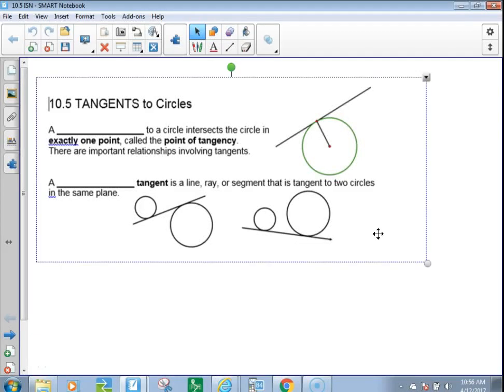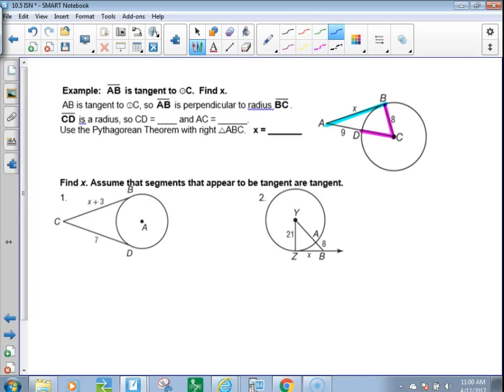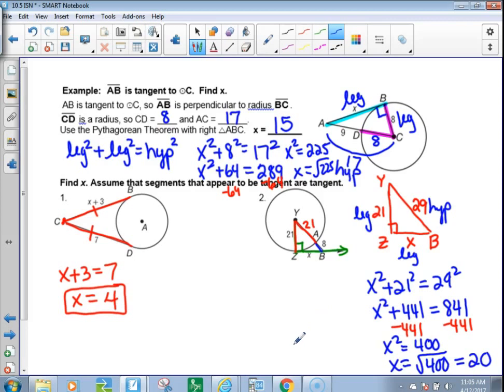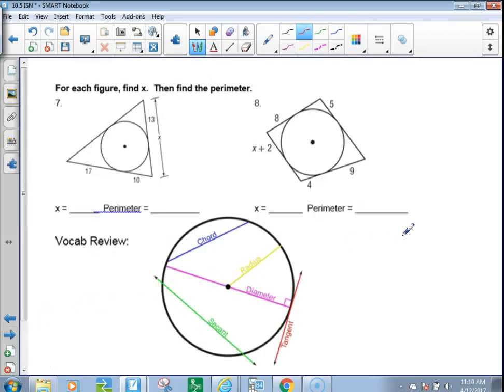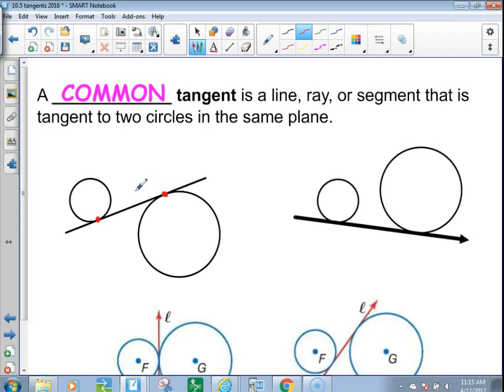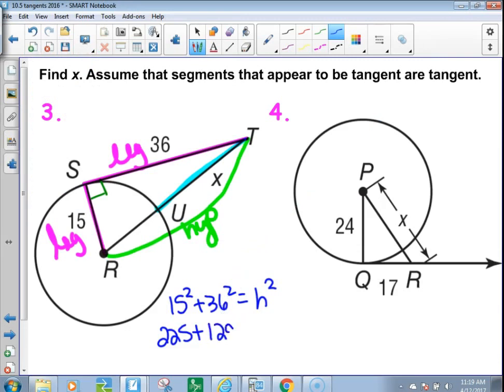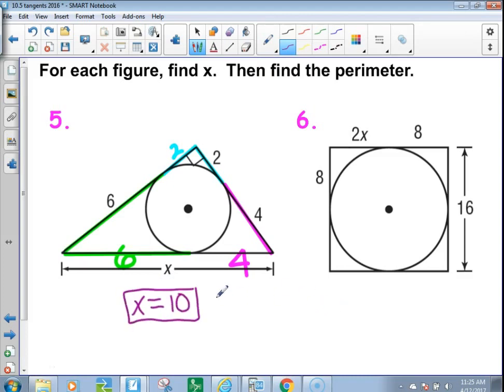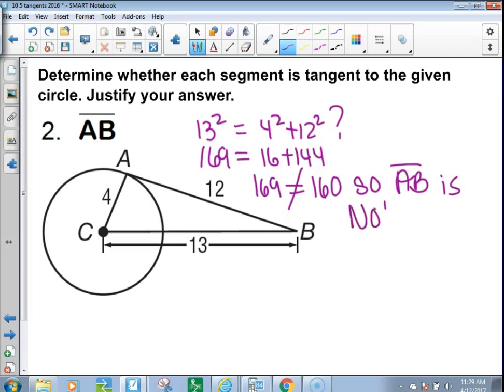Geo 10.5 Tangents to Circles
10.5 Tangents to Circles